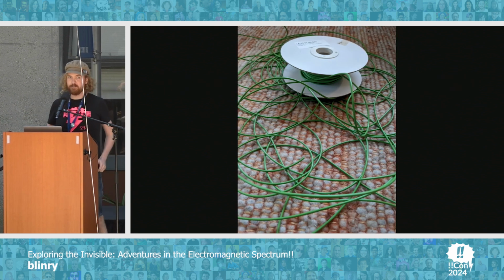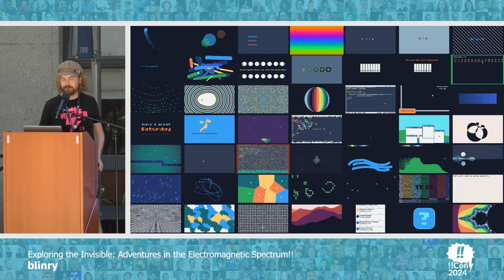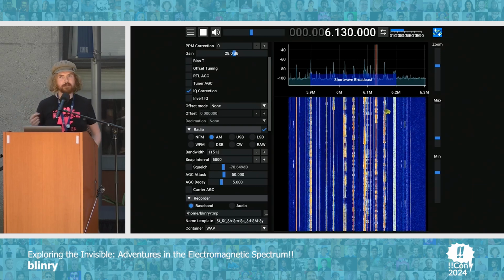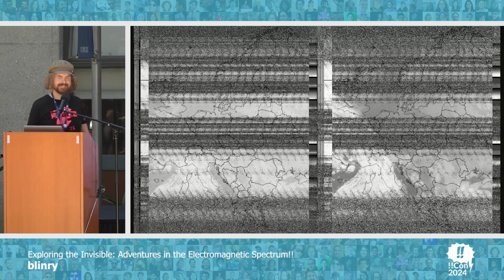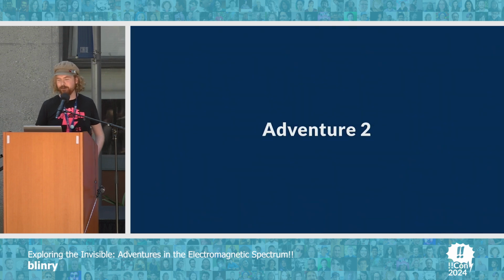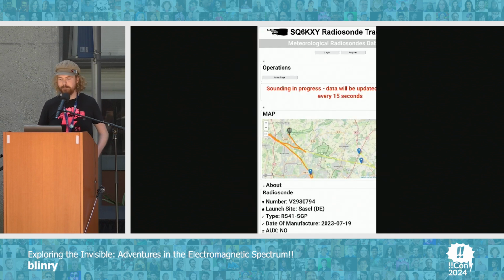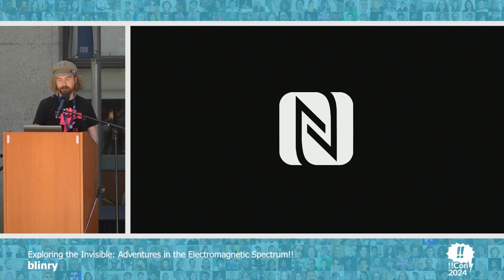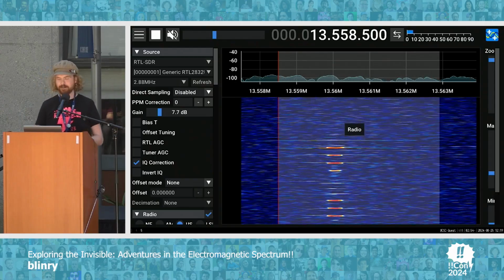Exploring the invisible: adventures in the electromagnetic spectrum!! - blinry at !!Con 2024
Exploring the Invisible: Adventures in the Electromagnetic Spectrum!!

There’s an invisible world around us: The electromagnetic spectrum! It’s how radio, TV and Wi-Fi work. And plenty of other things, too – I wanted to learn more about it! So, in a free week in March, inspired by Vi Hart’s “Make 50 of something” technique, I decided to try to find 50 things to do with a modern Software Defined Radio – a “universal” radio receiver in the form of a $30 USB dongle. Let me to take you on three adventures that happened to me that week!

blinry grew up in libraries, which convinced them that it’s possible to learn and understand basically everything! Their other childhood influences include a scientific German TV show with an orange cartoon mouse. Nowadays, they spend most of their time creating collaborative and educational open-source tools, or taking trains to random places. They are part of the Chaos Community, the Recurse Center, and Jugend Hackt.